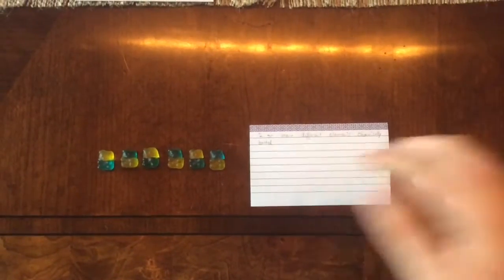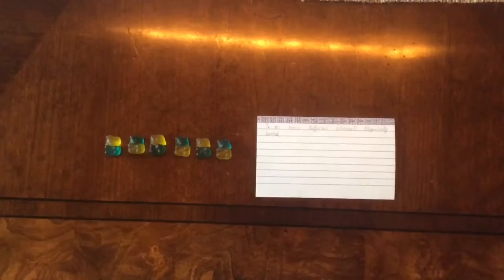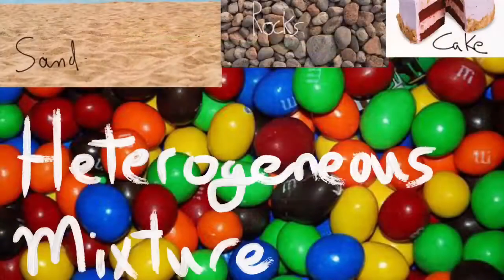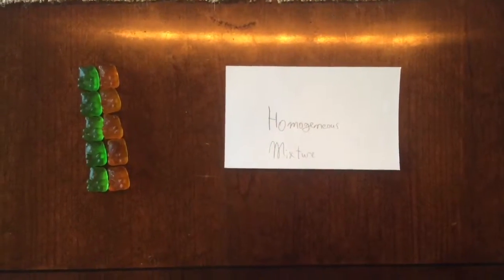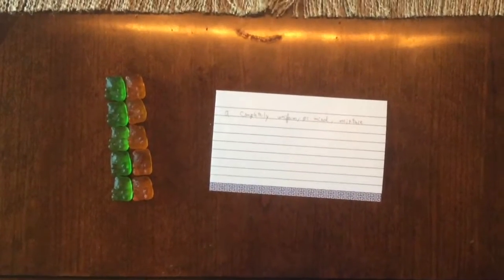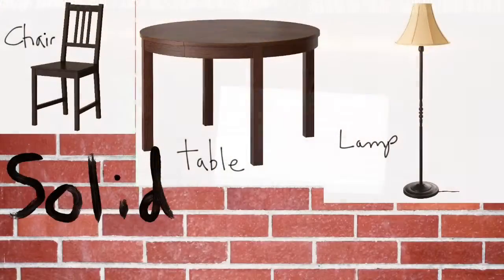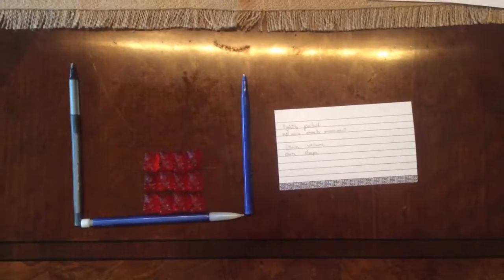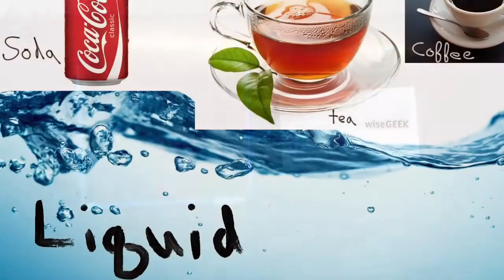Science Video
By Alex Samuel Jordan Abdel and Ryan Kilmer